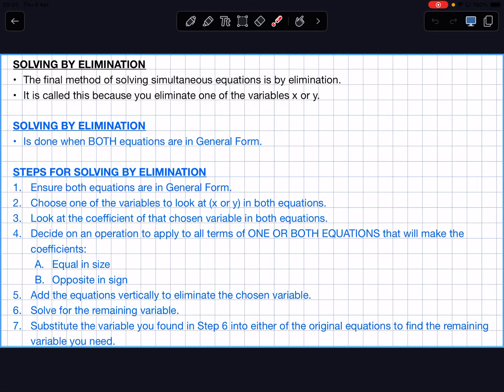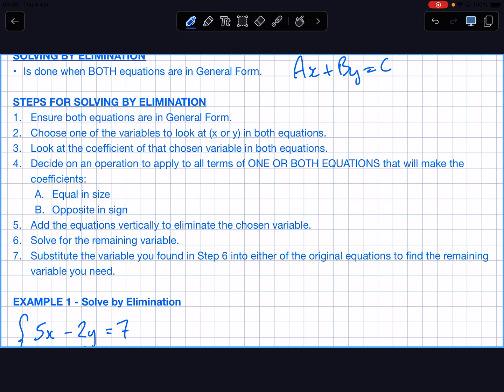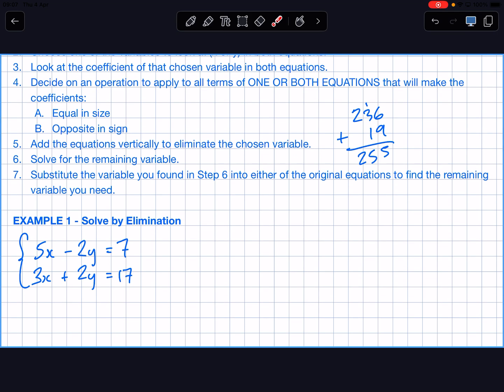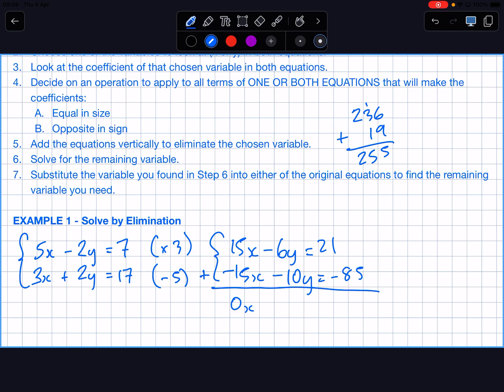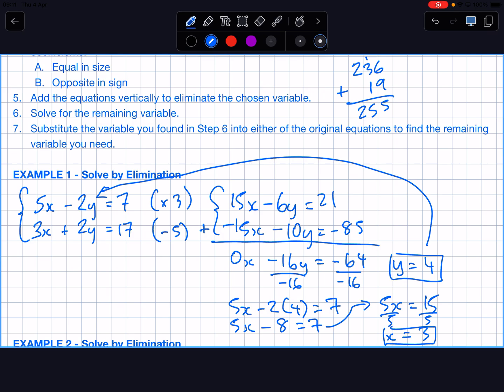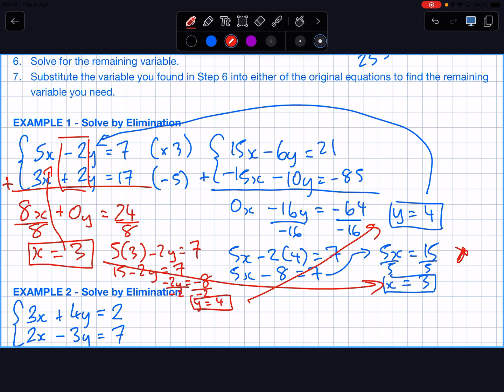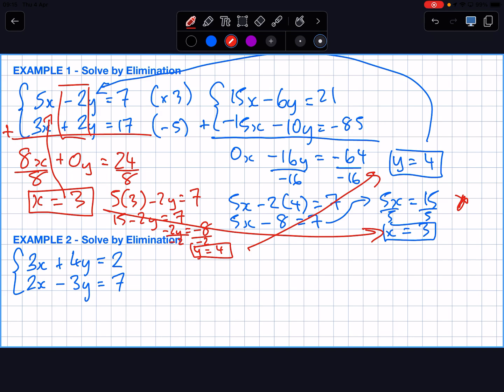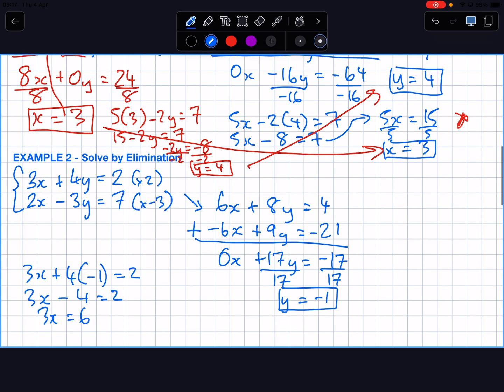12GENMA Solving By Elimination